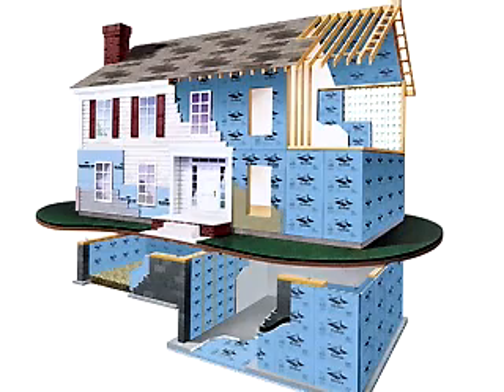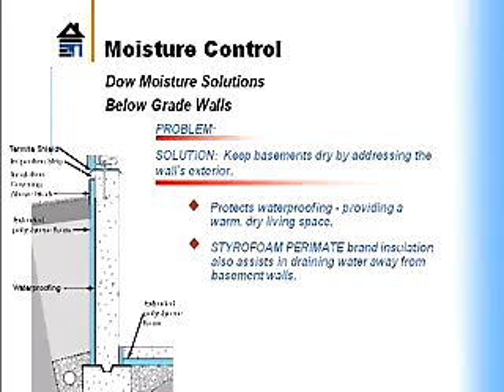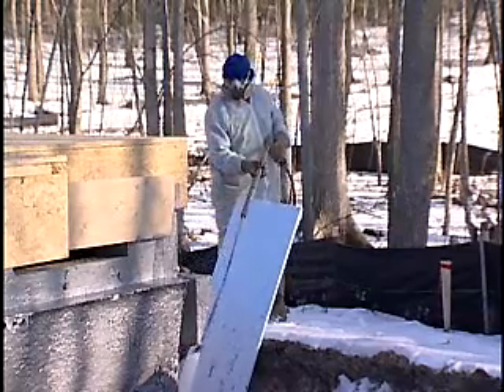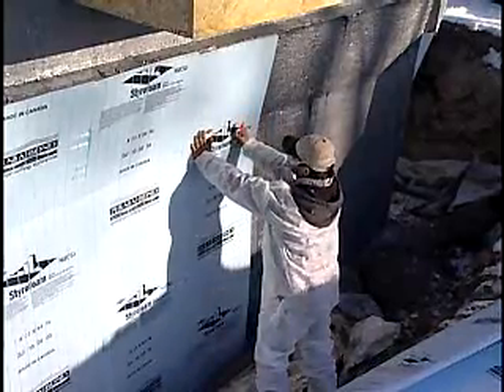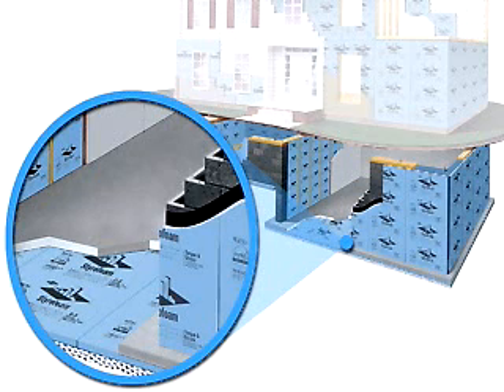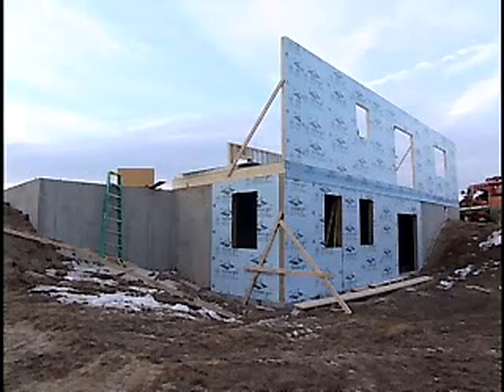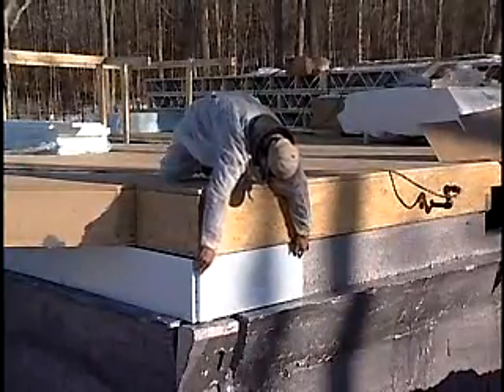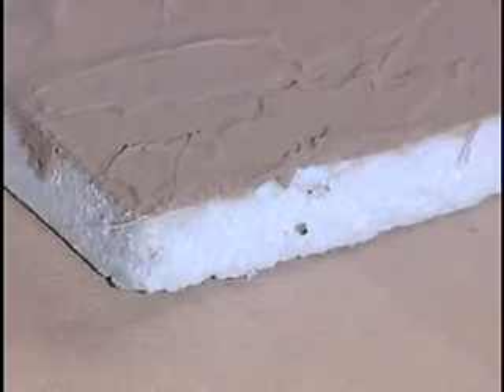Installing Rigid Foam insulation at slabs and foundations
When exterior foundation walls are insulated, it helps the concrete stay warm and uses thermal mass properties to help keep the basement warmer. This presentation demonstrates installation methods for exterior insulated foam sheathing.